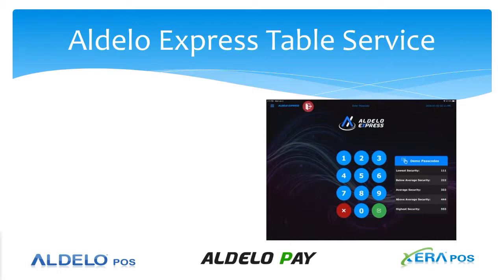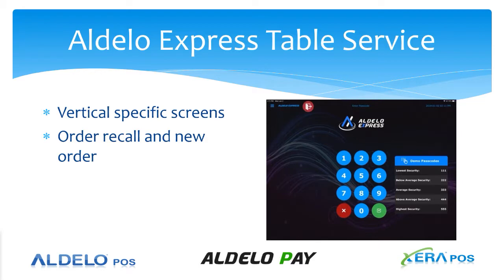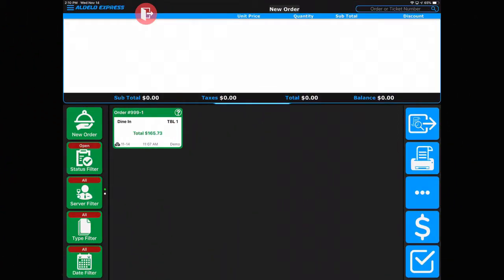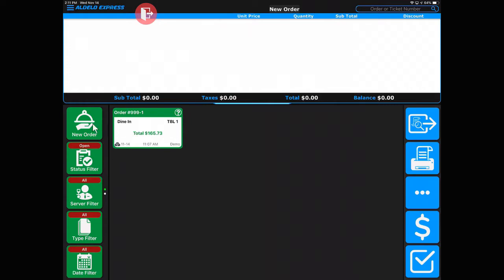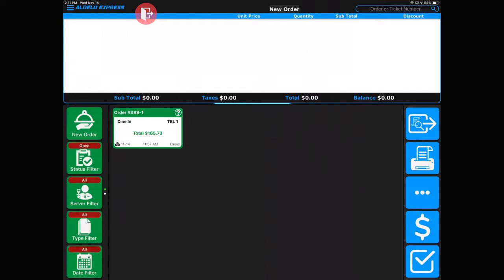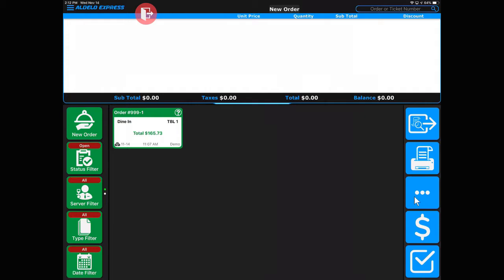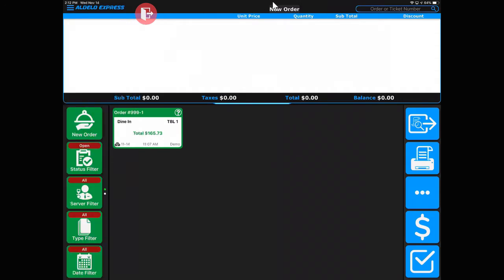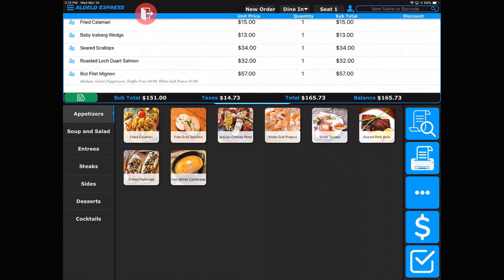Aldelo Express Table Service Order Recall Screen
Aldelo Express has vertical specific screen layouts for the different verticals that you might want to use the software for.  This video shows and discusses the Table Service vertical and the Order Recall screen.

The Order Recall page has several features that are easily accessed by the touch. Watch this video to learn more.